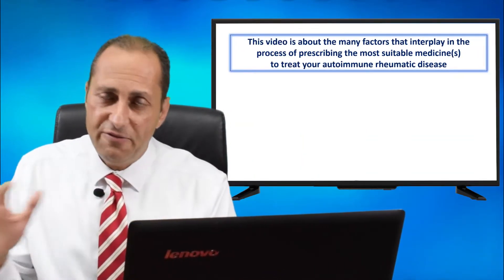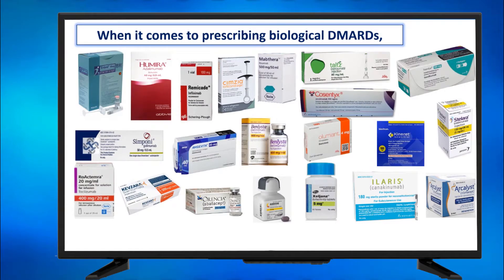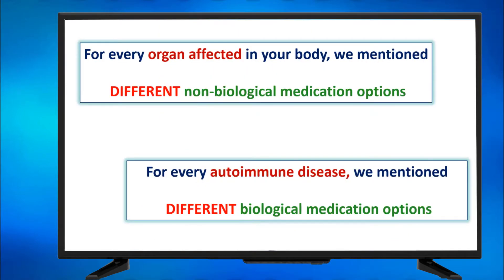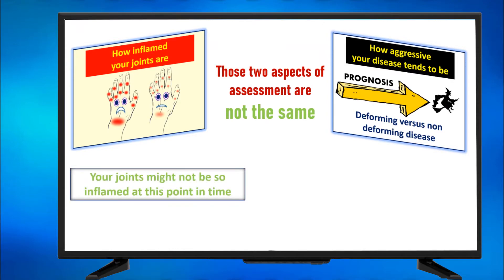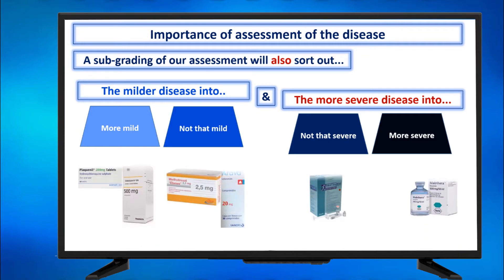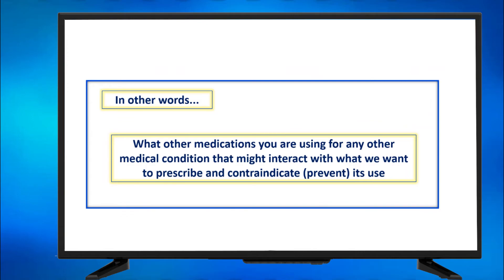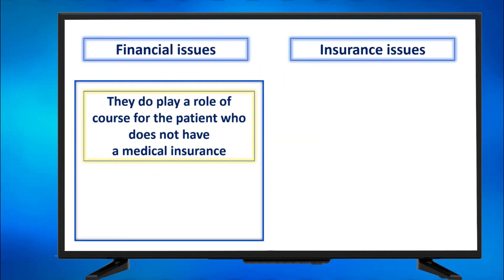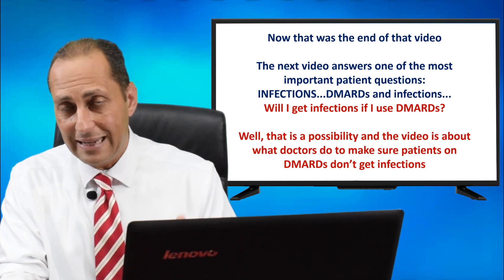How doctors prescribe medications (DMARDs) in autoimmune arthritis. Dr. Hatem Eleishi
In this video, (How doctors prescribe DMARDs in Autoimmune Arthritis), Dr. Hatem Eleishi describes the different factors that decide the most suitable Disease Modifying Anti-Rheumatic Drug (DMARD)in a given patient with an autoimmune arthritis.

Time Code
0:00 Introduction
1:08 Prescribing non-biological drugs
1:42 Prescribing biological drugs
3:36 Factor 1: Joint inflammation
6:04 Medication use history
 7:11 Other diseases you suffer from
7:55 Other factors

Titles and links of videos of the series

This video is provided by Dr. Hatem Eleishi.
Dr. Hatem Eleishi is a professor of rheumatology at the faculty of medicine at Cairo university in Egypt. Dr. Hatem works as a consultant rheumatologist in Egypt and in Saudi Arabia. He also runs a center for online rheumatology consultations (online arthritis consultations).